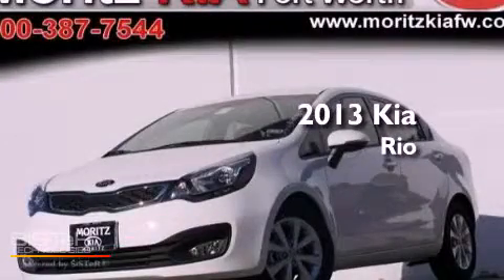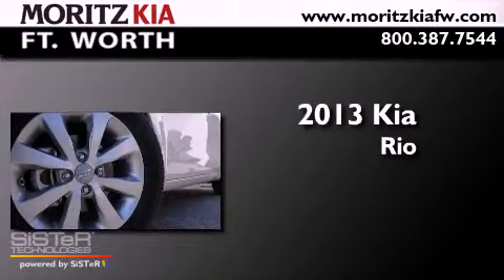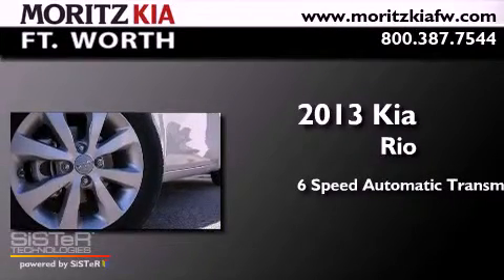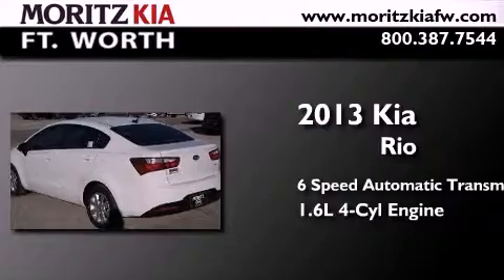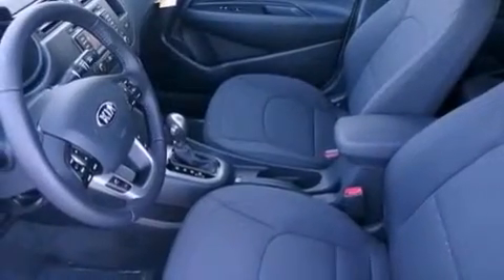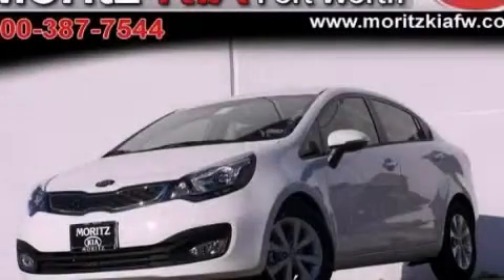2013 Kia Rio Fort Worth TX 76116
Year : 2013
 Make : Kia
 Model : Rio
 Engine : Gas I4 1.6L/97
 Trans . : Automatic
 Exterior : Clear White

 Interior : Black
 Stock : 178988

 8501 I-30 W. Fwy